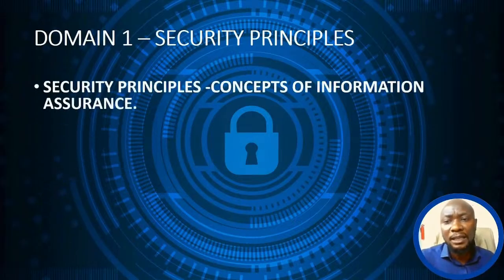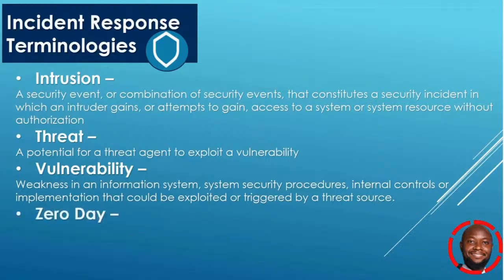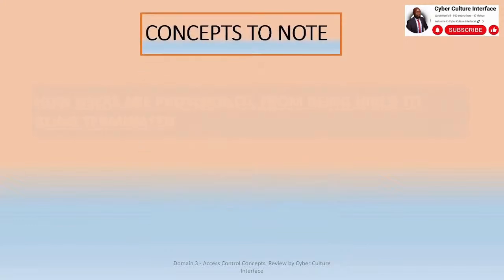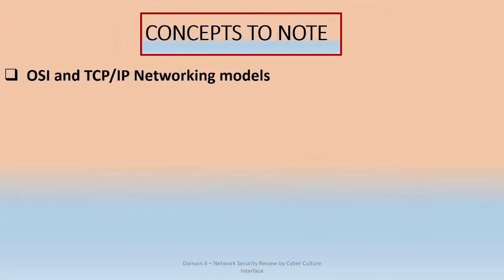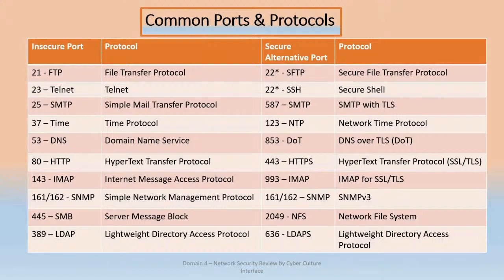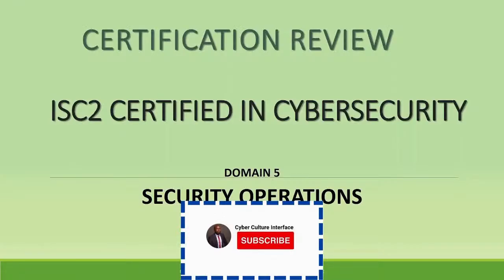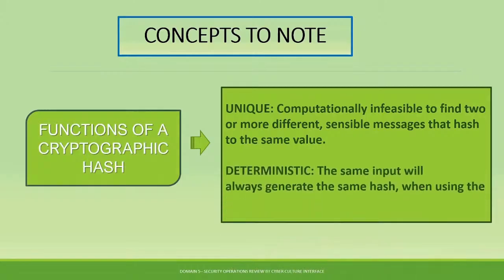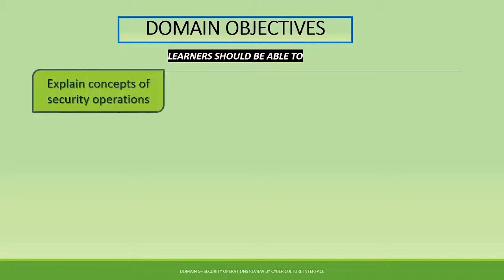ISC2 CC Cybersecurity Certification Secrets Only Experts Know - Full Course Review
ISC2 CC Cybersecurity Certification Secrets Only Experts Know - Full Course Review is your ultimate guide to mastering the ISC2 Certified in Cybersecurity (CC) exam in 2025. Whether you’re a beginner or switching careers, this review breaks down exam domains, expert tips, and study strategies to help you pass on the first try.

If you’re searching for how to pass ISC2 CC certification, cybersecurity certification roadmap, or study tips for ISC2 exams, this video gives you everything you need to succeed in your cybersecurity career.

✅ Career switchers aiming for cybersecurity jobs
✅ SOC analyst and entry-level cybersecurity roles